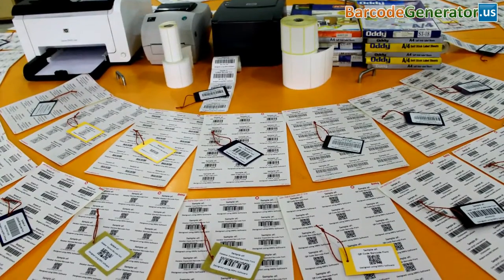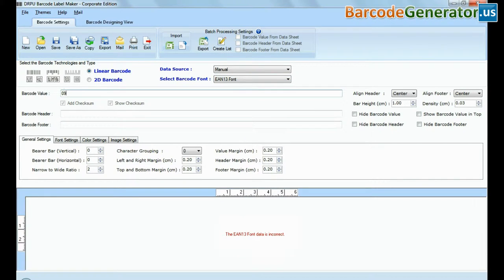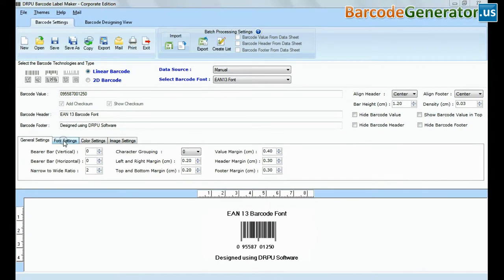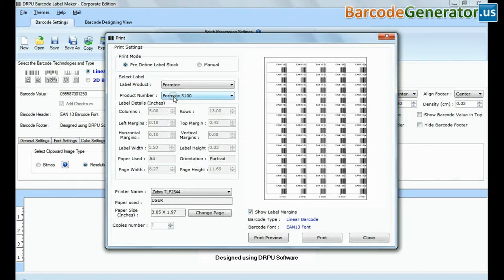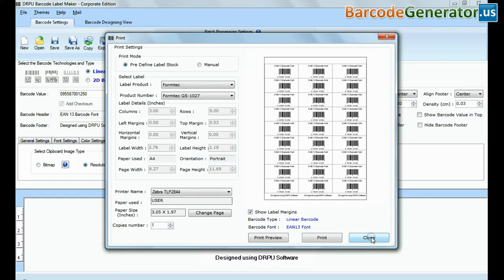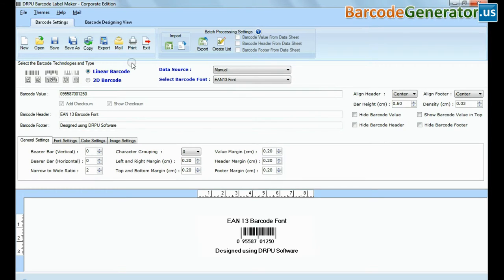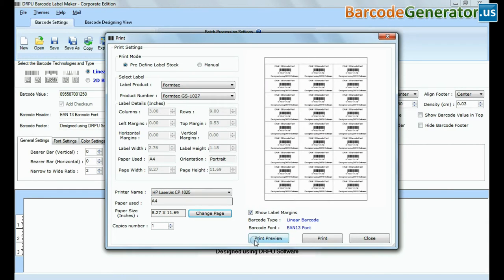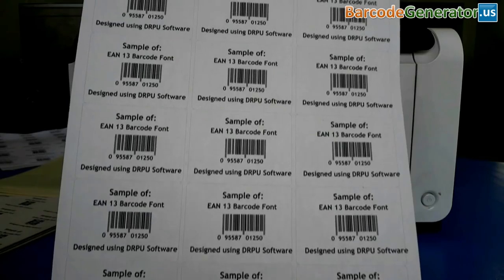How to Adjust Bar Height and Density of Barcodes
Barcode maker utility enables you to design barcodes with feature to adjust bar height and density as per requirement.